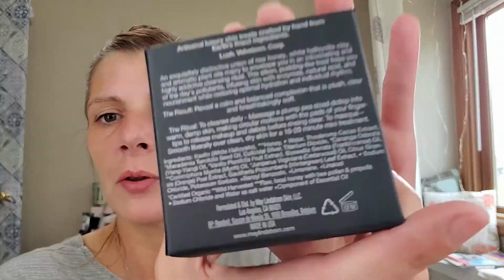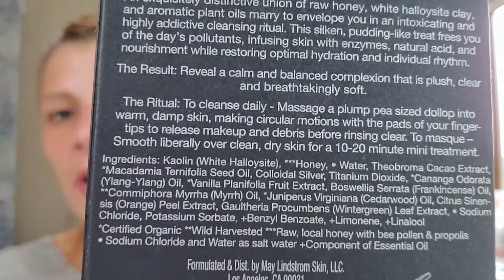Honey Mud-May Lindstrom-Misty's Mask Monday series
Good Morning my Amazing YouTube family. For Today’s Misty’s Mask Monday, I am using the Honey Mud by May Lindstrom. This unique product can be a cleanser or a mask. The Honey Mud retails for $90.00 for 3.38oz/100ml. Due to the Covid pandemic-this item is only available by signing up on the wait list. I really do like May Lindstrom’s products and she creates all of the products, with just a small group of employees. On the May Lindstrom website- the Honey mud is described as an “exquisitely distinctive union of raw honey,  white halloysite clay, and aromatic plant oils marry with our unique, natural exfoliating acid to envelop you in an intoxicating and highly-addictive cleansing and masking ritual”.”This cushy, luscious pudding frees you of the day’s pollutants, infusing skin with enzymes as it plumps, softens, and revives circulatory rhythm to restore optimal hydration and luminance”.
I am working to all caught up from the items I had prior to  my accident, and subsequent surgery. I am trying to get more filming and upload’s for my YouTube family!!
I want to thank each and every one of you for taking time out of you day/evening/night and watching my video. Also, thank you for bearing with me-I have not been physically very comfortable as of late.. I cannot stress or thank each and every one of you enough for your support.

Much Love
Misty
Please do not feel obligated to do this however I'm in a pinch and have products I would like to do a giveaway for. If and only if, you have the means, and want to contribute I do have a paypal in which you can donate to-again only if you want and I feel so very terrible even putting this out there:
In the seach bar type in Misty J and click on my picture!

Misty Javorsky
3157 Farnam St. Suite #7104
PMB#214
Omaha, Ne 68131

Products I used-All May Lindstrom
The Honey Mud - $90.00
The Jasmine Garden - $70.00 for 100ml
The Youth Dew-$140.00 for 30ml/1oz
The Blue Cocoon $180 for 50ml

**Bdellium tools: If you click the link below-You will receive 10% off your order and I will receive a $5.00 coupon to use for purchase of brushes in which I will use for giveaways and replenishment of my own brushes.